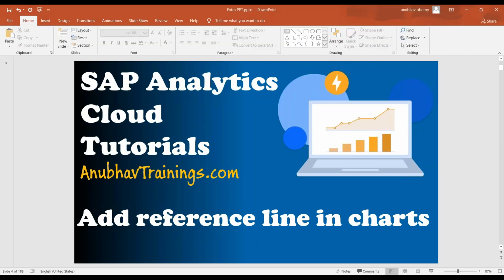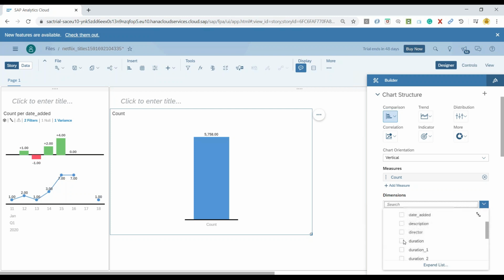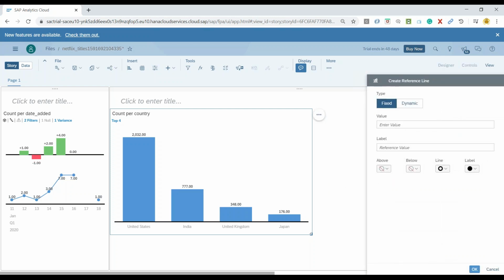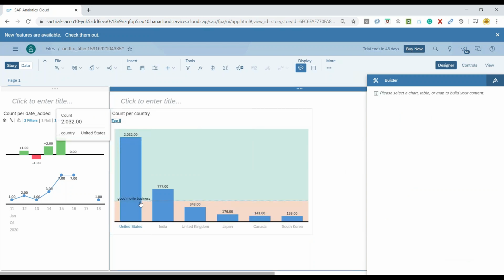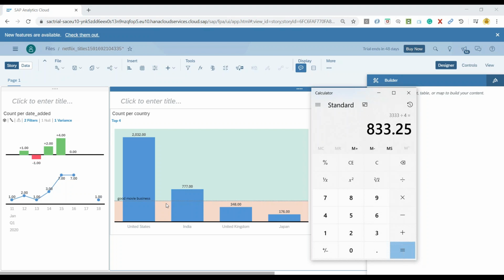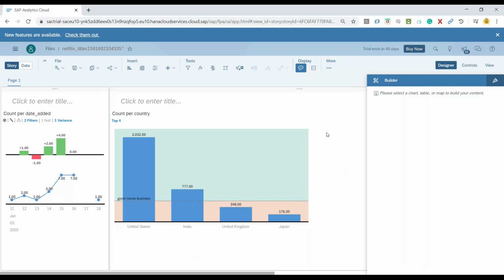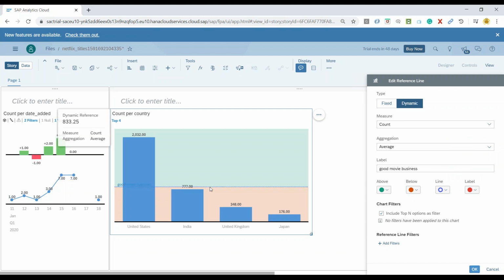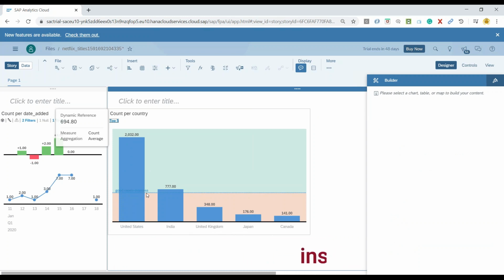Adding reference line SAP Analytics Cloud | SAP Analytics Cloud -Time series dynamic reference line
Adding a reference line to a chart in sap analytics cloud
You can define reference lines to show important values on your chart, for example, the average and maximum prices of your products. You can add two types of the reference lines to some of your charts: Fixed and Dynamic. Fixed-value reference lines are created with a specific reference value and don't change when you change the data in your chart. For example, when you filter your data, the reference line remains static at the data point where it was before applying the filter.
In this video tutorial, you'll add fixed and dynamic reference lines to a chart highlights key information.

SAC adding a reference line to an excel chart